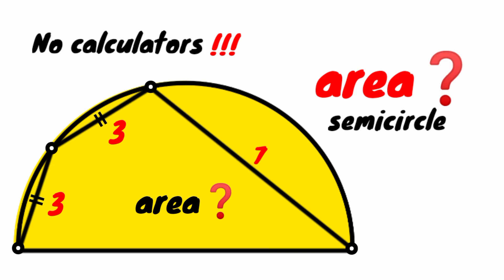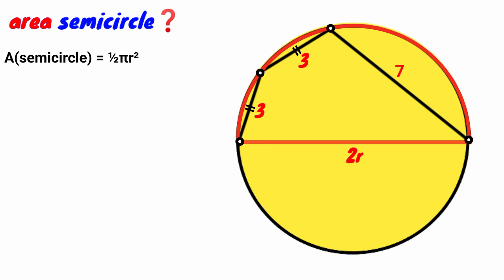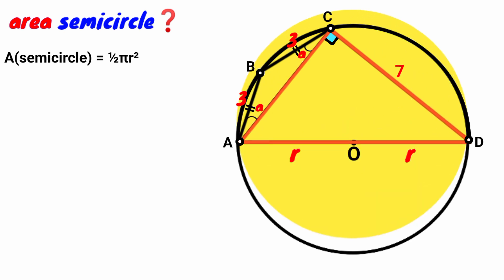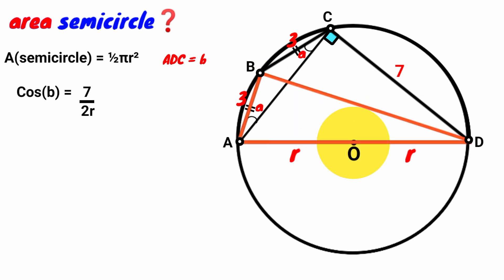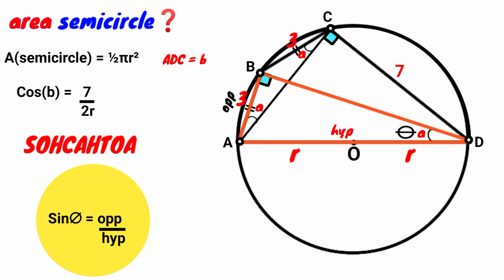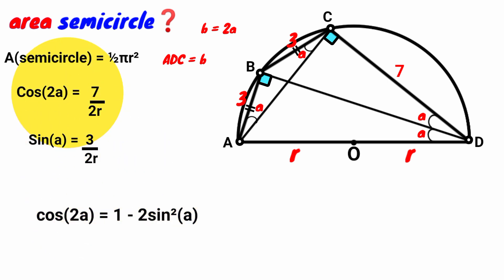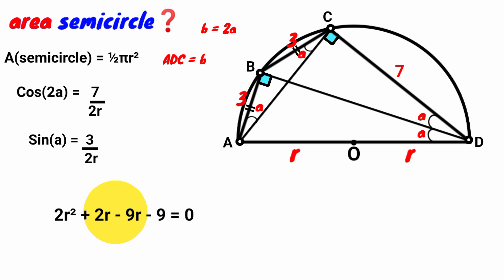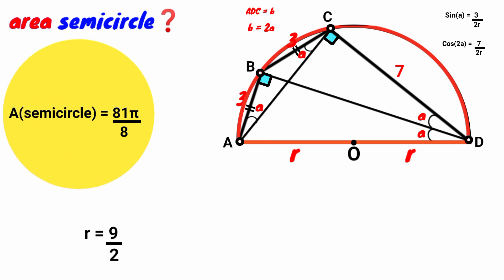Can you find area of the Semicircle? | (Fun Geometry Problem)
In this video, we simplify an interesting geometry problem involving a semicircle,  chord and triangles, using trigonometric identities . Whether you're a student preparing for exams or just love brain teasers, this lesson will help you master calculating Area and also how to make good use of trigonometry